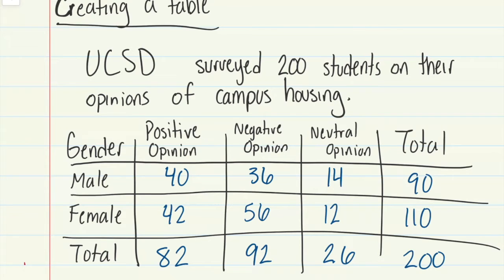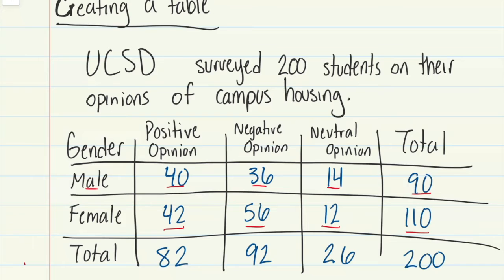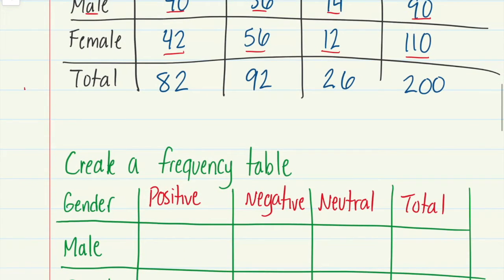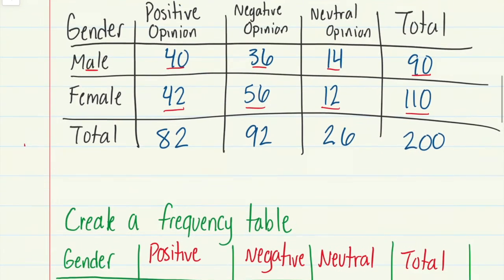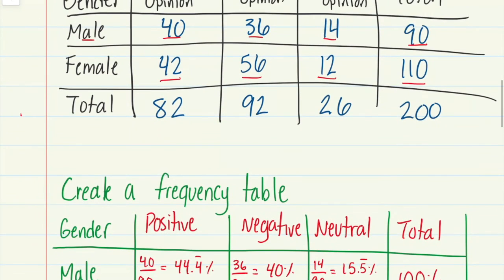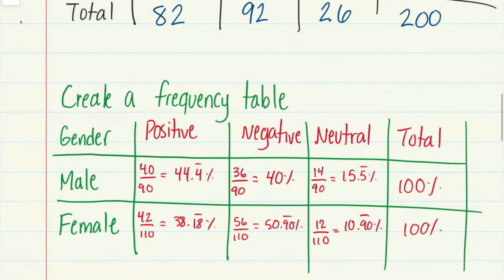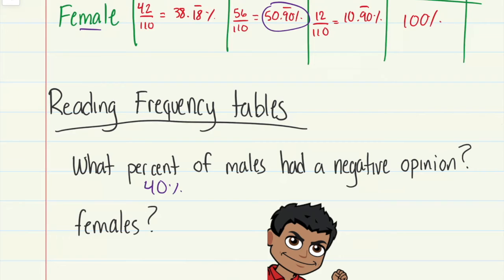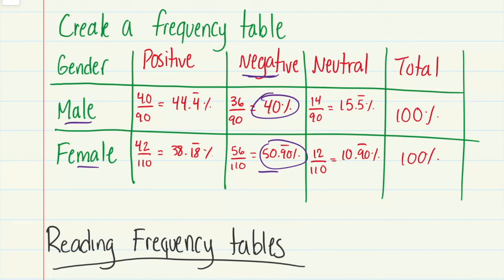Relative Frequency Tables!